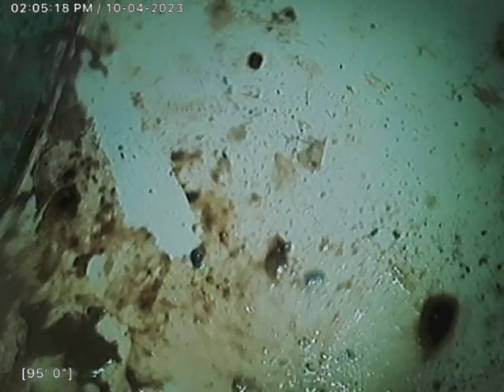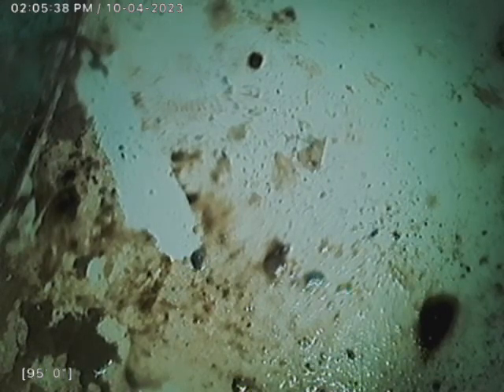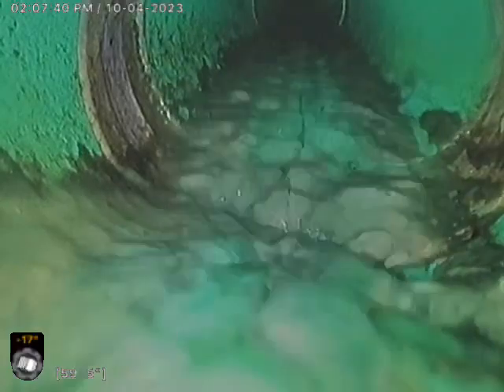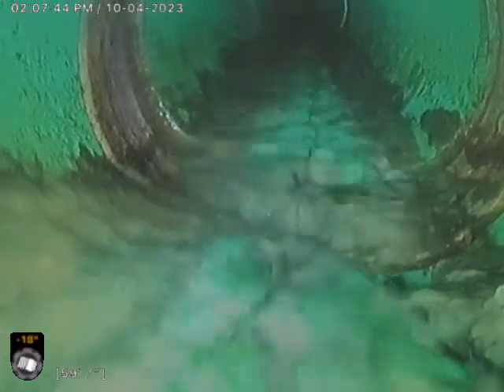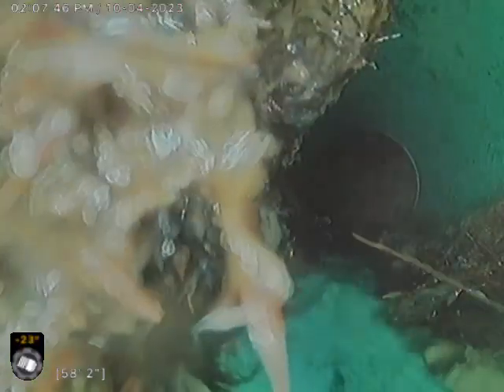5900 Canyon Rd.